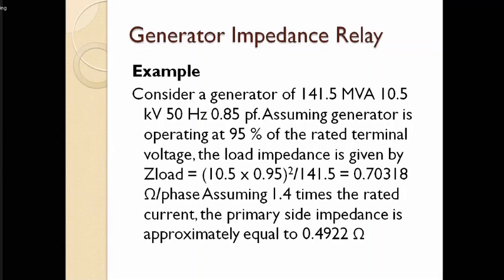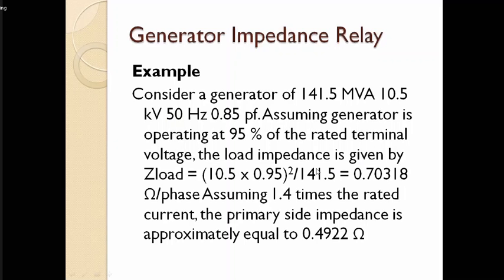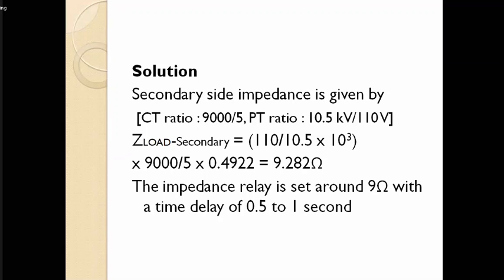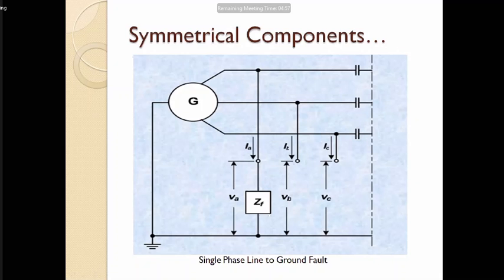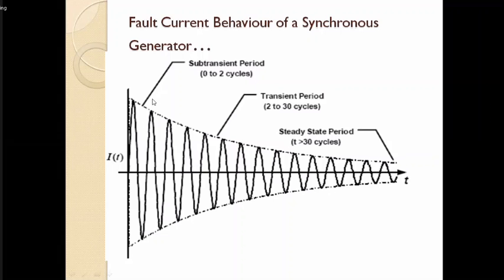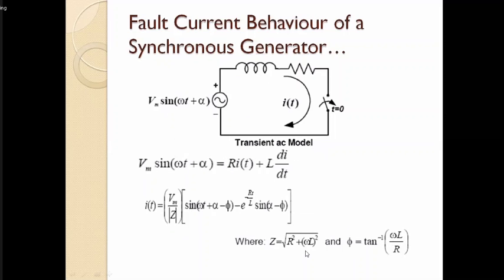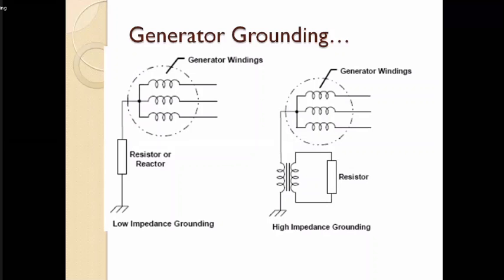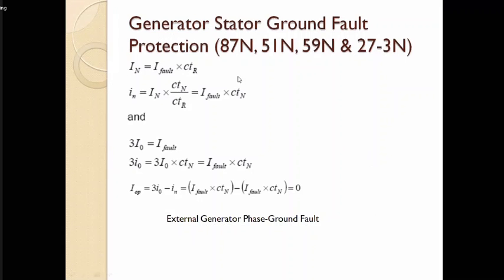Genetating impedance relay